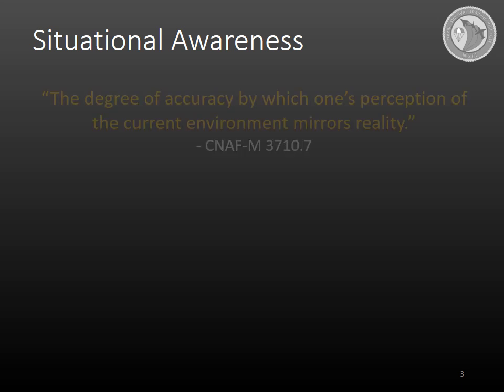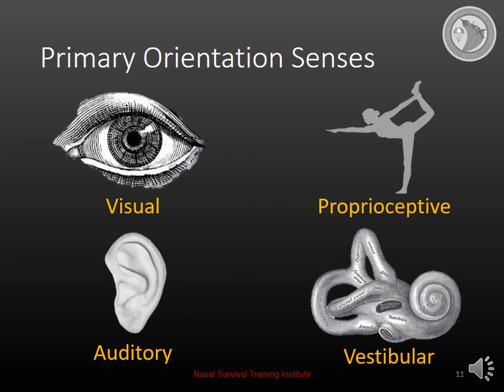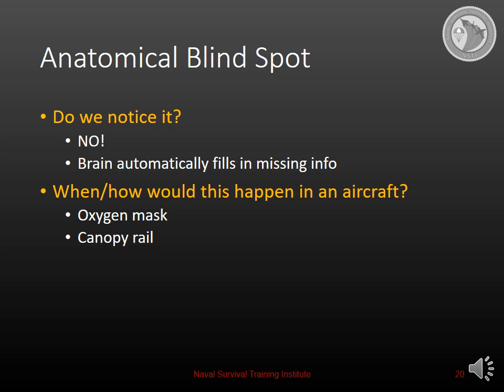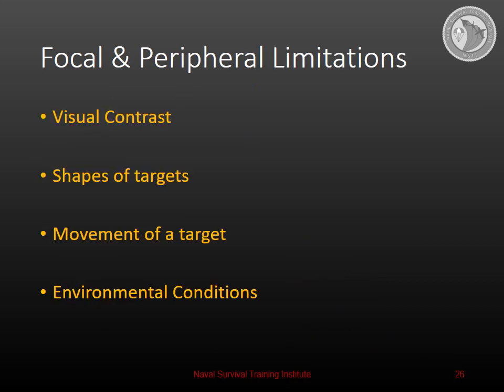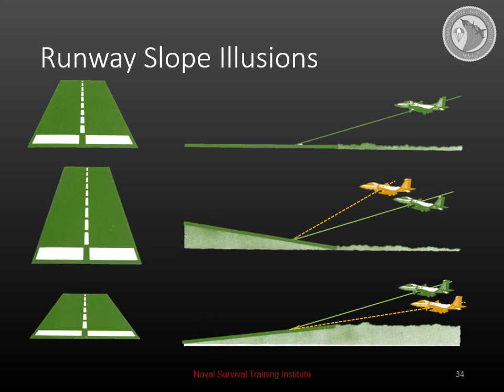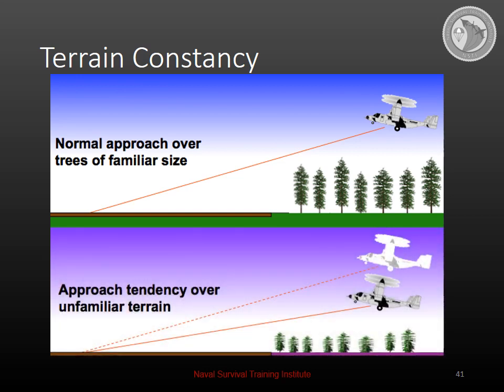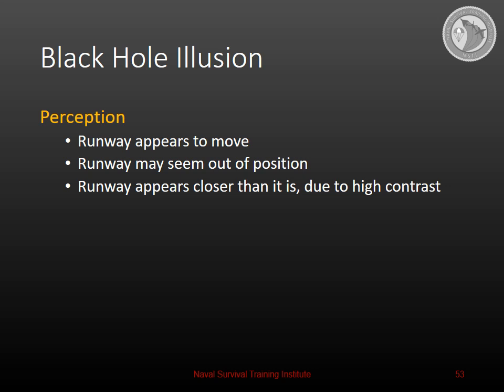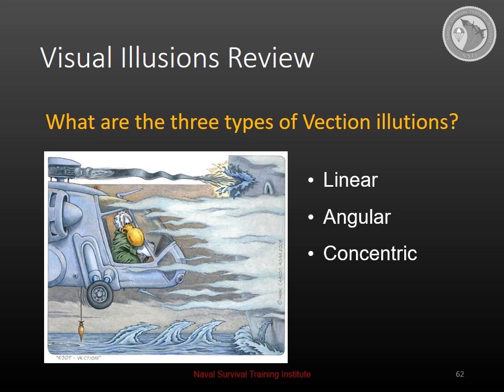(E1) Sensory Physiology, Part 1